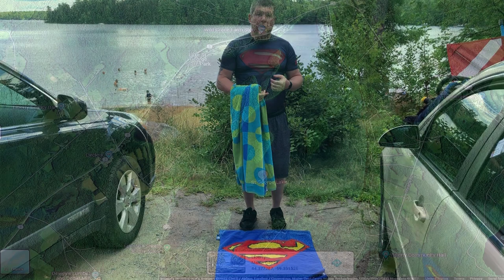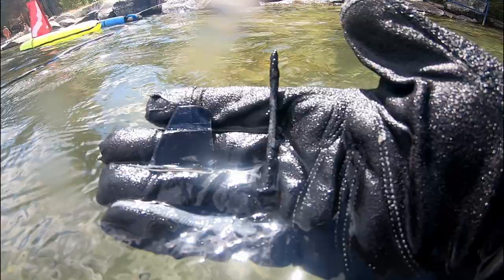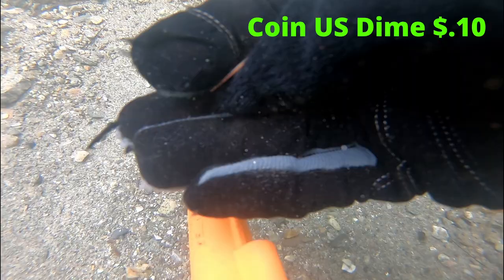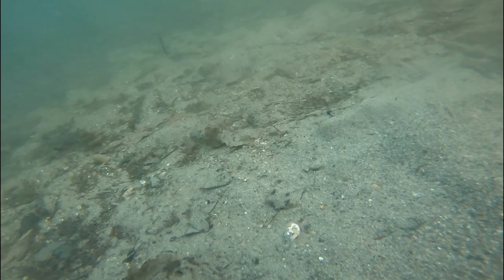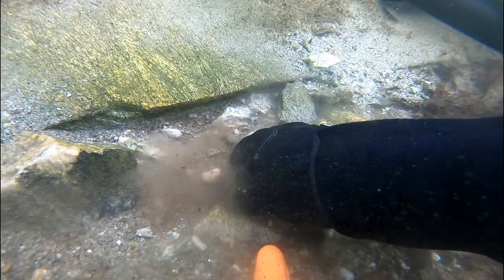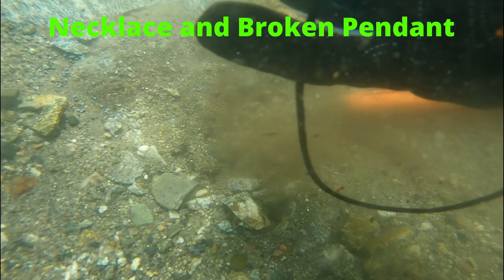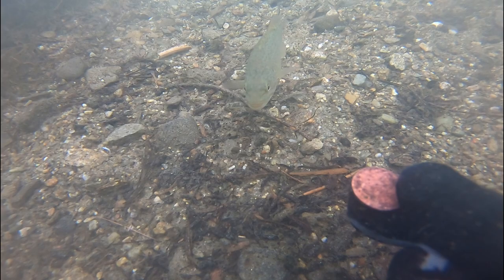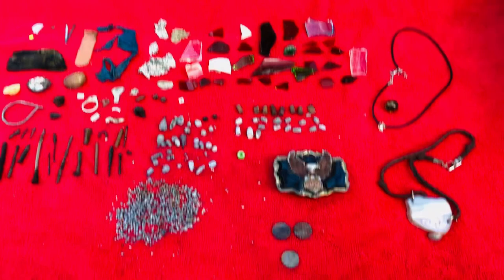St George Lake Part 2 liberty, Maine Diving & Underwater Metal Detecting 8/14/2022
St George Lake Part 2 Marshall Shores liberty, Maine Diving & Underwater Metal Detecting 8/14/2022

St. George Lake Marshall Shores Liberty, Maine is a picturesque body of water located in southwestern Waldo County. A small state park encompasses a portion of the northwest shore. Numerous undeveloped islands are distributed throughout the main basin of the lake and contribute to a pleasurable fishing experience. The lake has an excellent boat launch and parking facility located off Route 3. Access to the lake is also gained at an unimproved launch near Marshall Shore.

Litter Kills Wildlife
Animals are innocent victims affected by litter every day. Researchers estimate that over one million animals die each year after ingesting, or becoming entrapped in, improperly discarded trash.

Plastic litter is the most common killer of animals, and marine animals are the most notably affected. Each year over 100,000 dolphins, fish, whales, turtles, and more drown after becoming entangled in or digesting plastic litter.

So Please Pickup After Yourself.

It's ok to keep losing your jewelry, I don't mind finding that lol.

Fishing:
Landlocked Salmon
Brook Trout
Rainbow Smelt
Smallmouth Bass
Largemouth Bass
White Perch
Yellow Perch
Chain Pickerel
Minnows
Golden Shiner
White Sucker
Hornpout (Bullhead)
Banded Killifish
Pumpkinseed Sunfish
American Eel

Area (Acres): 1040
Perimeter (Miles): 13.9
Mean Depth (Feet): 24
Max Depth (Feet): 65
Delorme Page: 13
Fishery Type: Coldwater + Warmwater
Invasive Aquatic Plant Infestation: None Known

Some of the equipment that I use:
I built my own 2 Ft X 2 Ft Floating Sifter / Carrier using:
(4) - 1/2" PVC Pipes 2 Ft each
(4) - 1/2' PVC 90 Degree Elbows
(2) - 4 Ft Pool Noodles
(1) Roll of Black Mesh (comes in 2 feet x 5 feet rolls)
6 feet of nylon rope
1 bungee clip
1 Oatey 30234 CPVC/Primer Handy Pack, Liquid, Orange/Purple, 4 oz

Nemo Blu3 with 3 Total Battery Packs (My Favorite Toy) this Dive System allows me to go up to 10 ft deep

Blue3 just came out with a new system called the Nomad, which allows you to go up to 30 ft deep.

Eventually, I will also get one of the Nomad systems.

Wet Suits, Gloves, Hoods = I use a 2MM, 5MM, or 7MM depending on where I'm diving and how cold the water is: